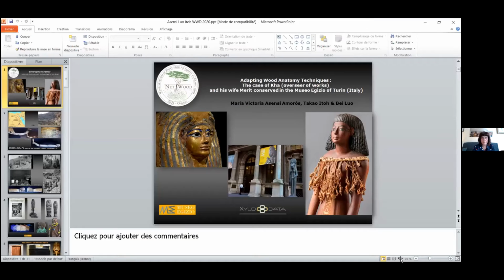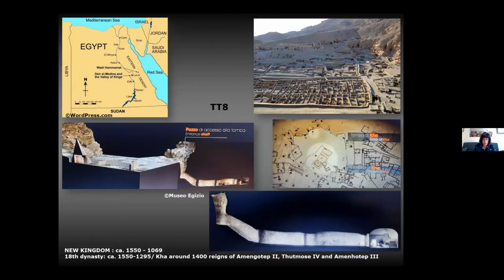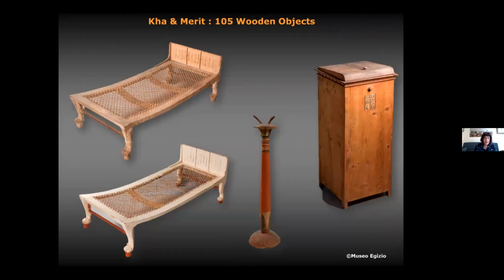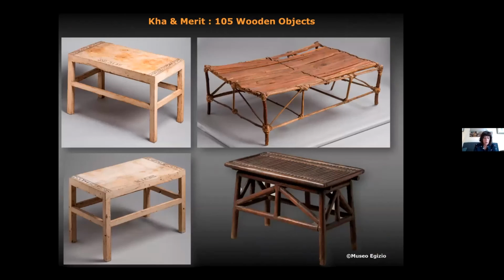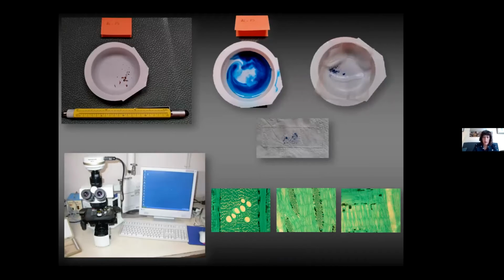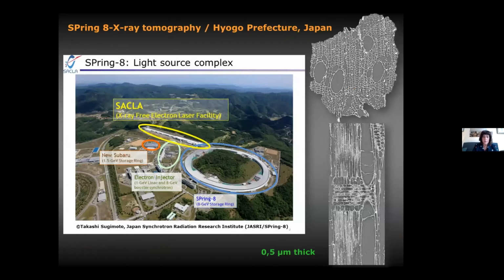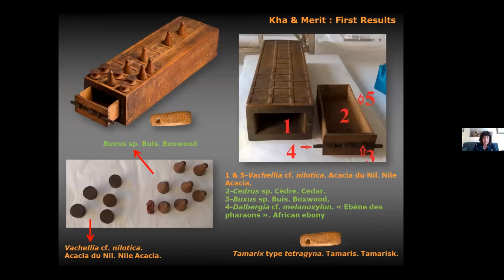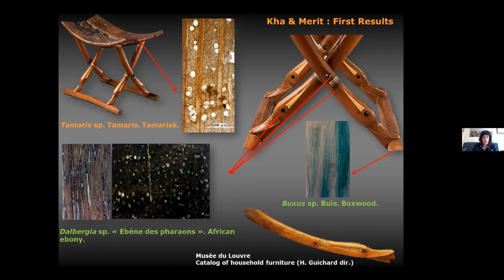V. Asensi Amorós – Adapting Wood Anatomy Techniques: The case of Kha&Merit collections (25/06/2021)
NetWood Online Conference (24-25 June 2021)
Victoria ASENSI AMORÓS (Xylodata, Paris): Adapting Wood Anatomy Techniques: The case of Kha & Merit collections (Turin Museum).
Abstract: "On February 15, 1906, the Italian archaeological mission, led by the director of Museo Egizio, Ernesto Schiaparelli, discovered the shaft of a tomb which had been sealed by a landslide. The shaft led down to one of the greatest archaeological discovery in Egypt, the intact burial assemblage of two upper-class individuals, the “director of works” Kha and his wife Merit, who lived during the XVIII Dyn. (around 1400 B.C.). Schiaparelli was granted permission to bring the 440 objects found in the tomb to Turin, leaving only a few objects in Cairo, and since then the grave goods of Kha and Merit is exhibited at the Museo Egizio.
The Museo Egizio entrusted us with the analysis and scientific study of wooden objects as part of a multidisciplinary research programme, titled “TT8 Project”, aiming to publish the first full study of the grave goods of Kha for the bicentennial of the Museo Egizio in 2024. It is a unique opportunity to observe a well dated and localized collection and we use different techniques to make our samples (razor blade or embedded in epoxy resin). From the in situ observation with a USB digital microscope and the micro samples making, to the observation with different microscopes and even a synchrotron, we present here our first results."